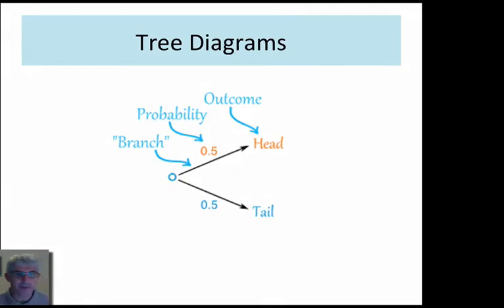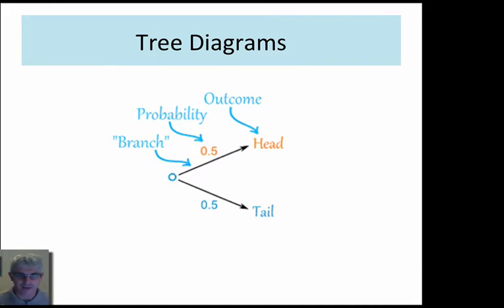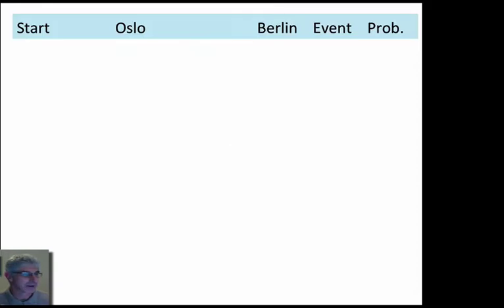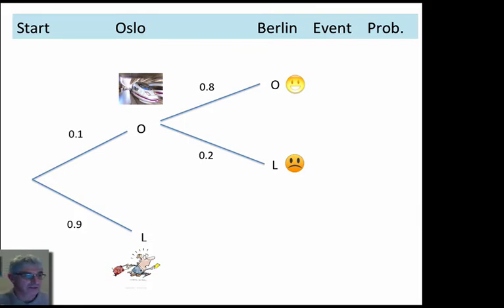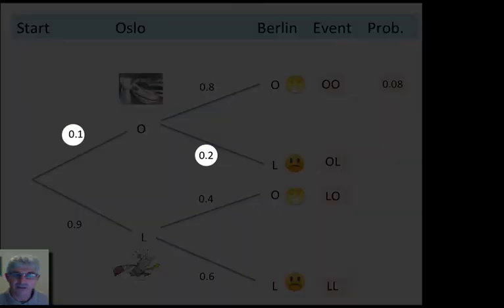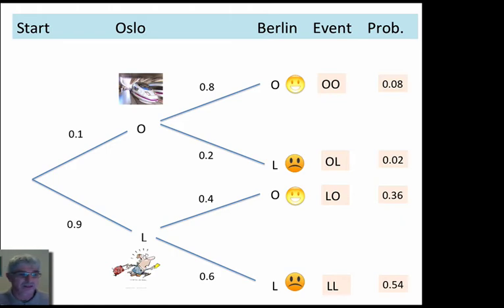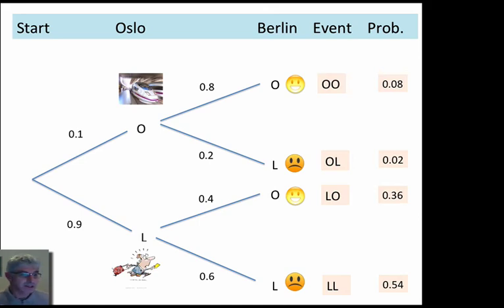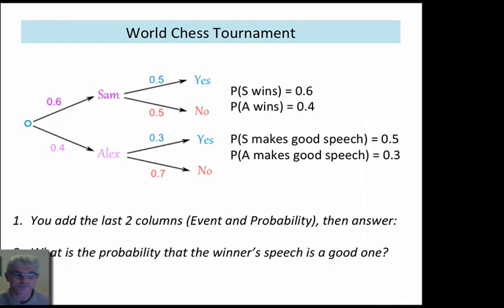Tree diagrams for IB Math Studies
Introduction to tree diagrams